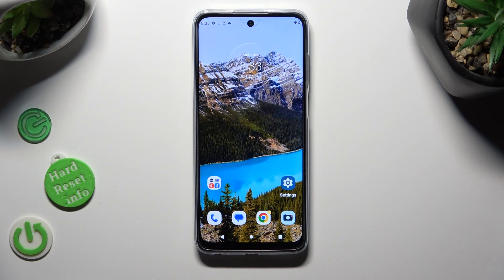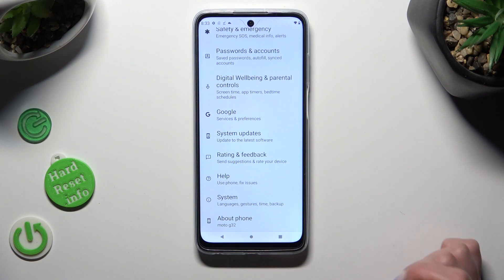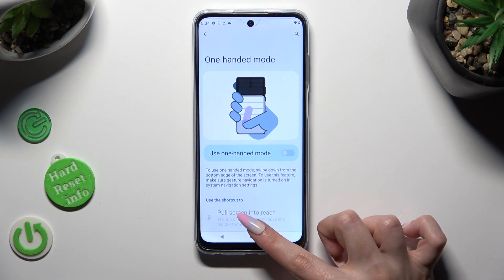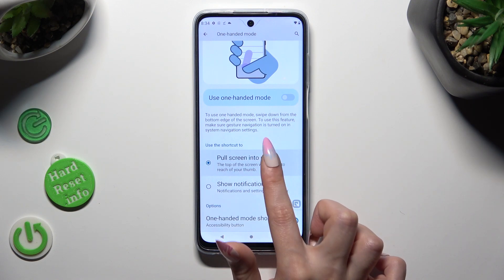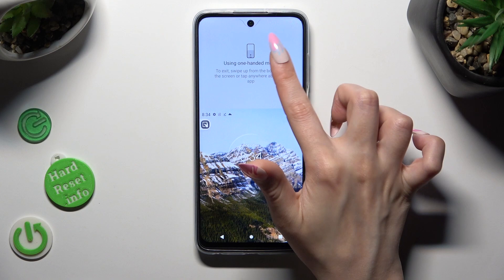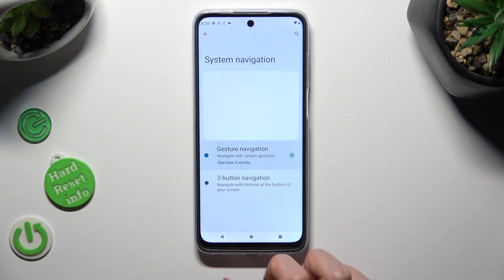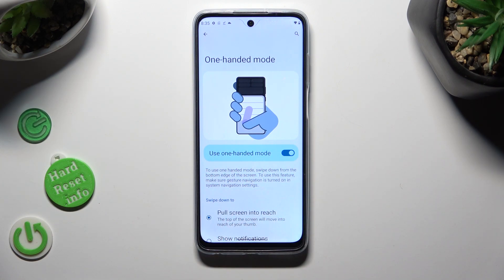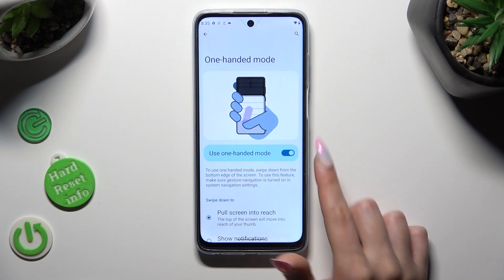How to Enter & Exit One Handed Mode on MOTOROLA Moto G32 - Accessibility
Looking to make your MOTOROLA Moto G32 even more user-friendly? Discover the one-handed mode feature! In this YouTube video, we'll show you how to enable and disable this convenient feature, making it easier to navigate and operate your phone with just one hand. Whether you have small hands or simply prefer a more compact interface, the one-handed mode on Moto G32 is your answer. We'll guide you through the simple steps to activate and deactivate this mode, allowing you to effortlessly switch between regular and one-handed use. Experience improved accessibility and multitasking without compromising on functionality. Join us as we explore the benefits of one-handed mode and how it enhances your daily smartphone interactions. Unlock the power of one-handed usability on your device today!

How to enable one handed mode on MOTOROLA Moto G32? How to disable one handed mode on MOTOROLA Moto G32? How to put a system into one handed mode on MOTOROLA Moto G32? How to shrink the interface down on MOTOROLA Moto G32?